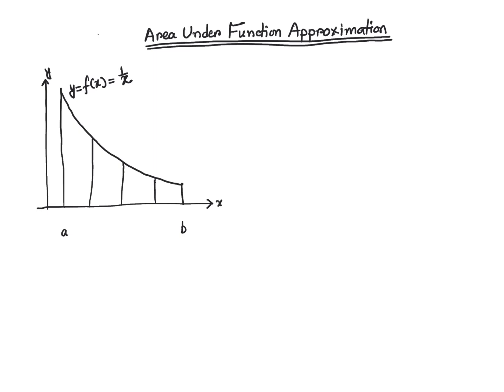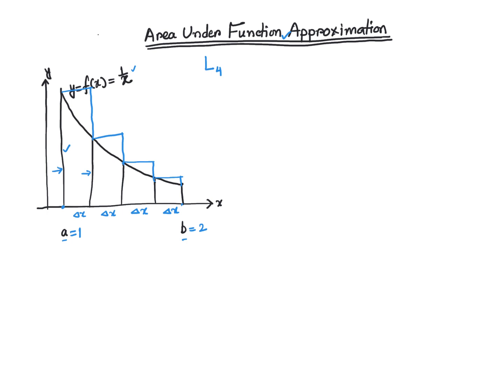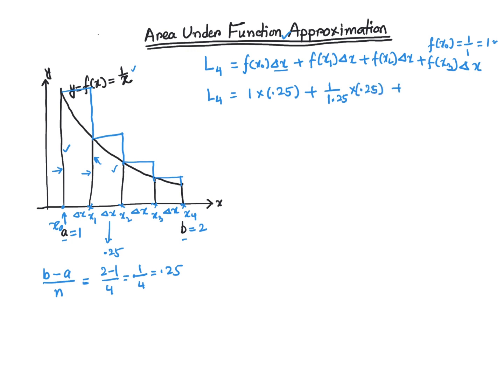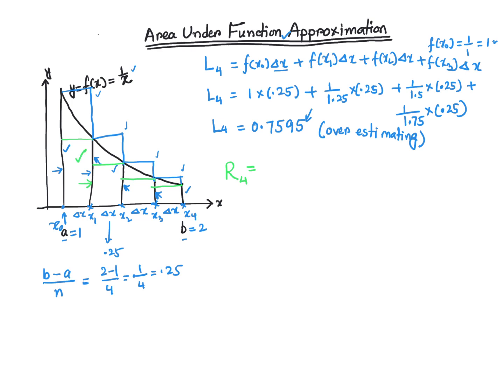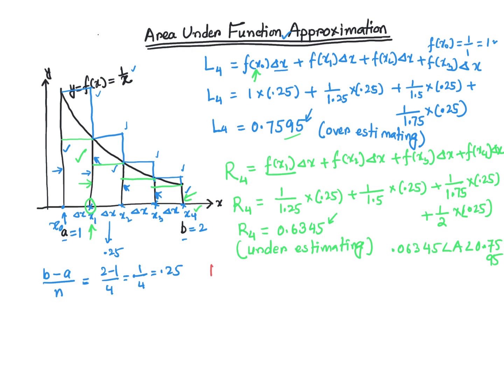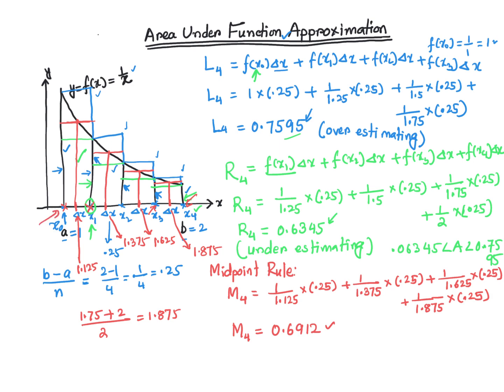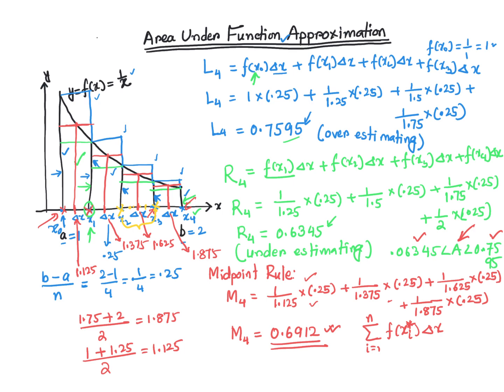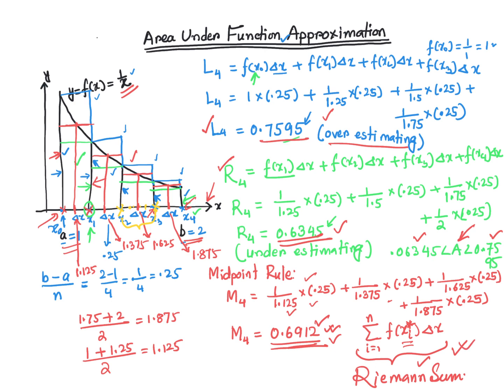Area approximation example 1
Area approximation example.